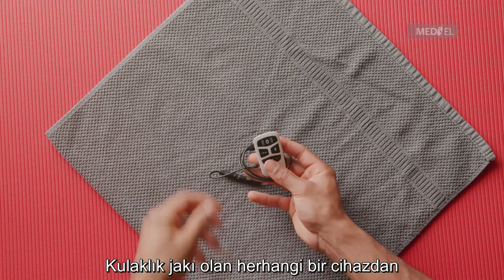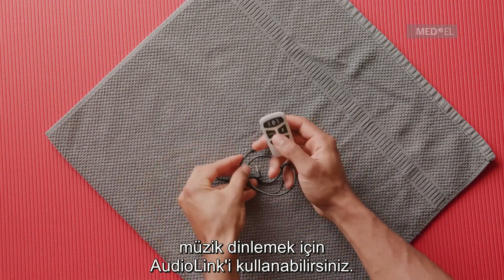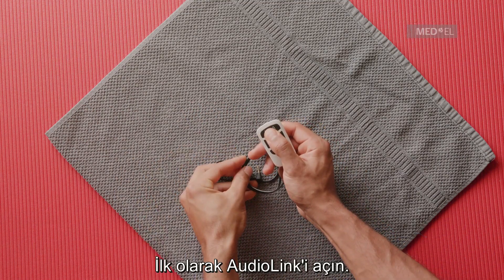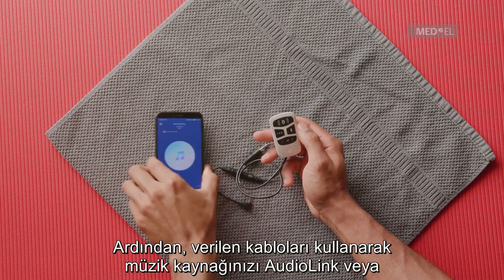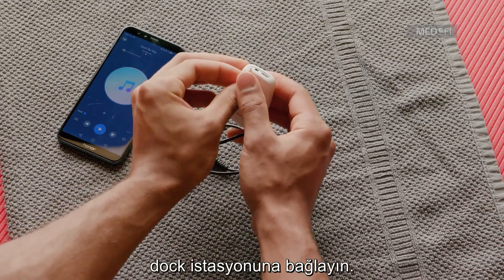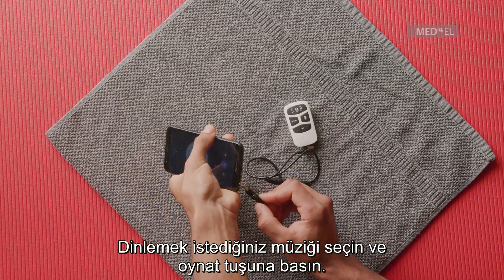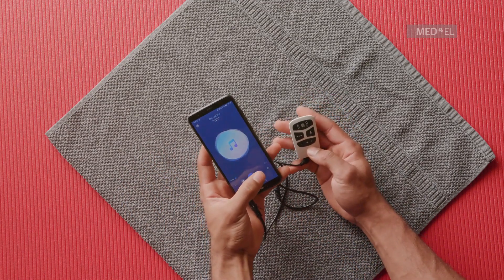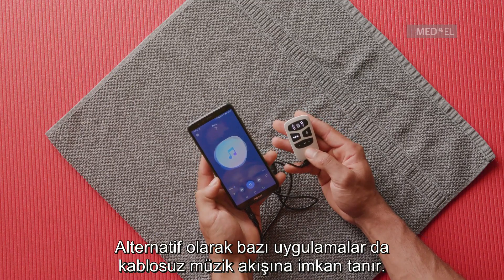AudioLink: Müzik Dinleme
AudioLink aracılığıyla, SONNET, SONNET 2 ya da RONDO 3 ses işlemcinizden nasıl müzik dinleyebileceğinizi izleyin. AudioLink, SONNET, SONNET 2 ya da RONDO 3 işlemcinize telefon, tablet, televizyon ya da diğer aygıtlardan gelen sesi aktarabilen bir bağlantı akseusarıdır. Bu video serisi, özellikle yeni koklear implant kullanıcıları ve AudioLink ile ilgilenen aileleri, öğretmenleri ya da uzmanları için özellikle faydalıdır.